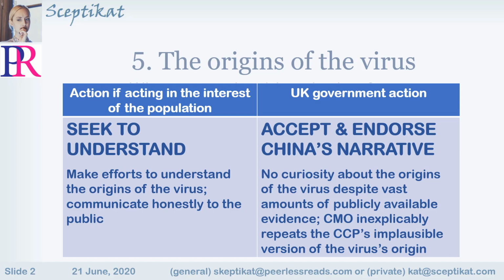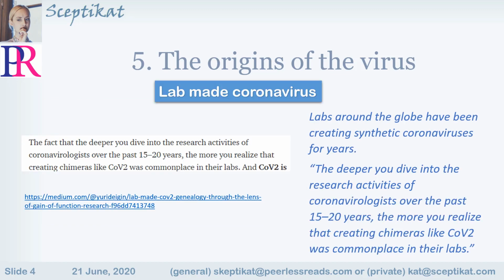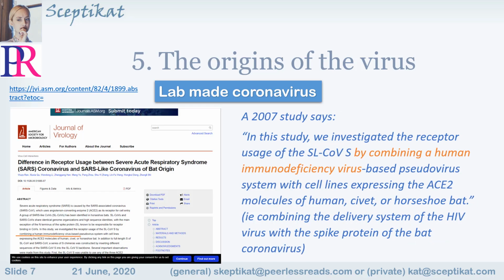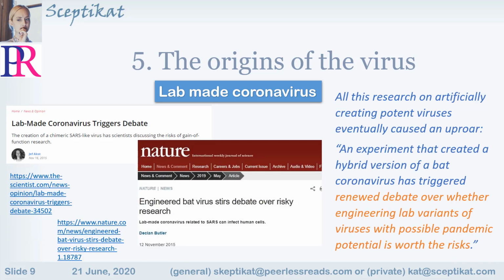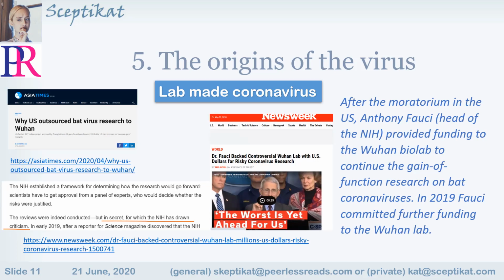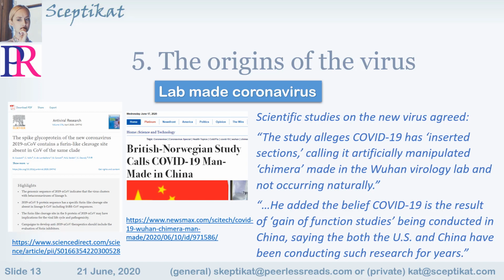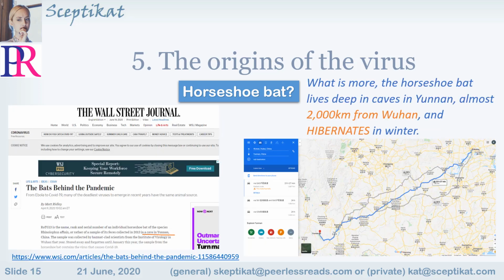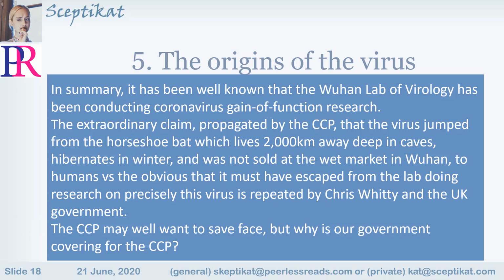Covid-19 Sceptikat - Does This Make Sense? Part 5 - The China Story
Sceptikat continues her look at the publicly available information on the origin of the Covid-19 virus and finds that creating a human-transmissable form was a specialty of Wuhan and was funded by Fauci when such research was banned in the US. Surprise?